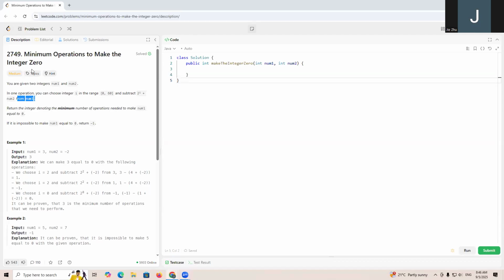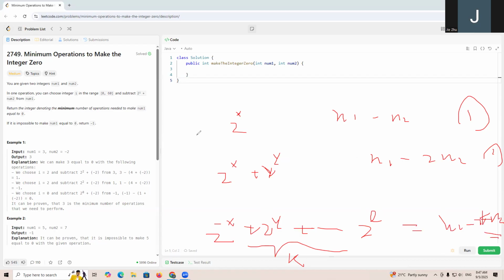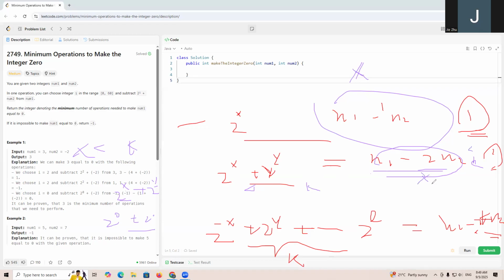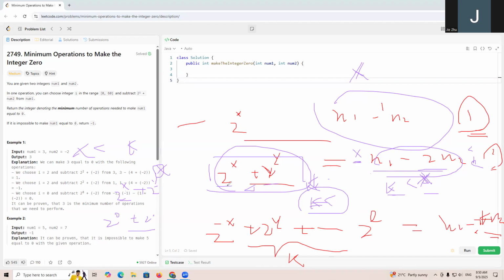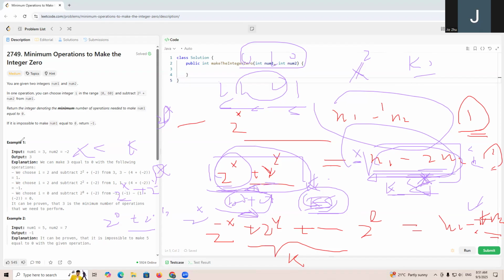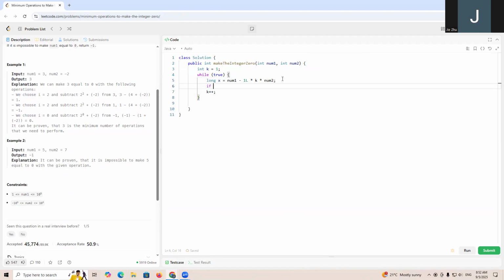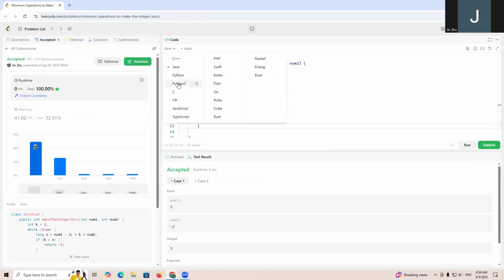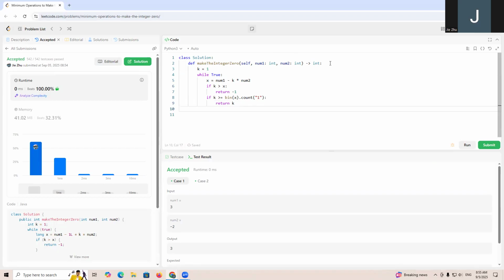2749. Minimum Operations to Make the Integer Zero